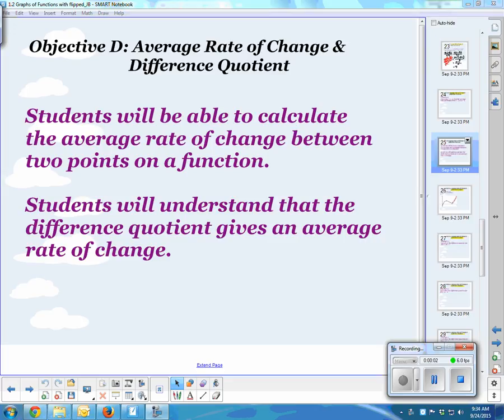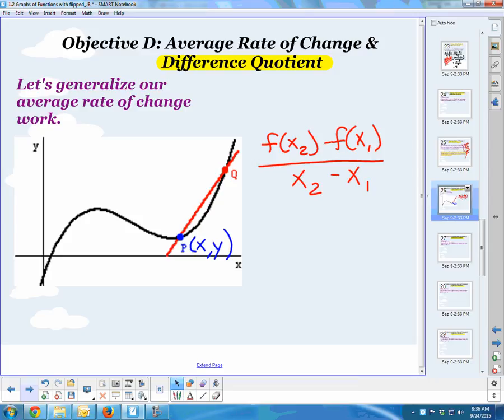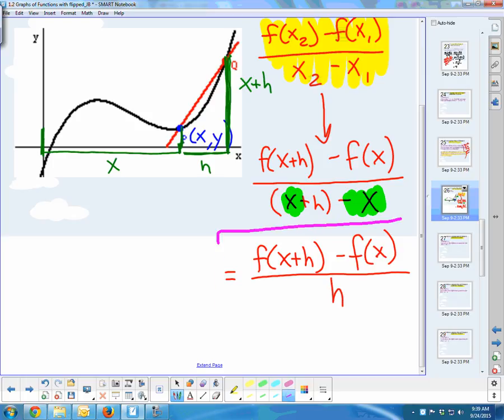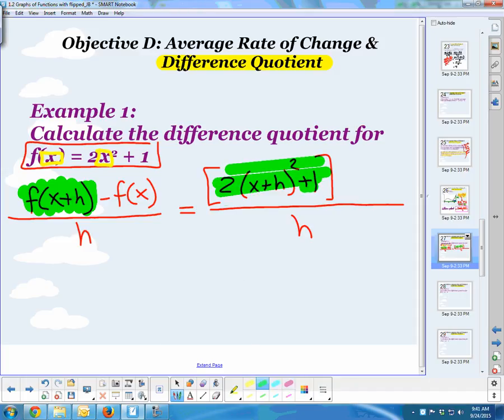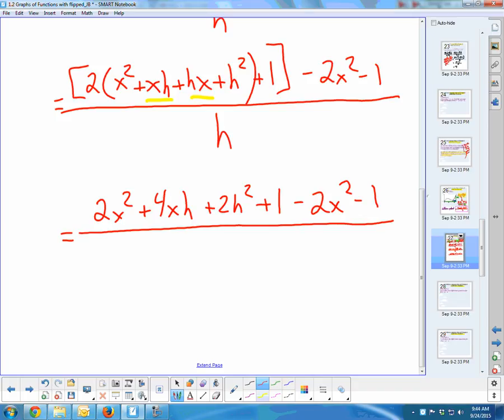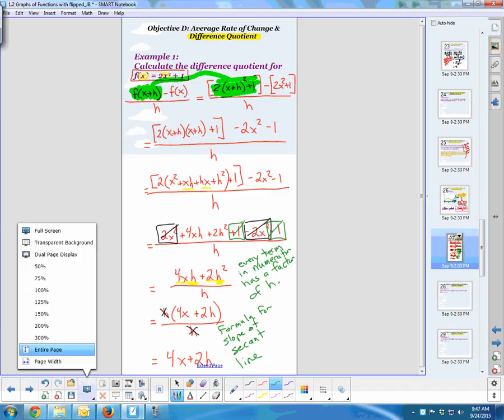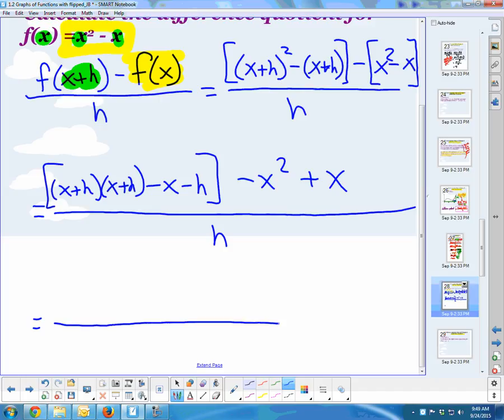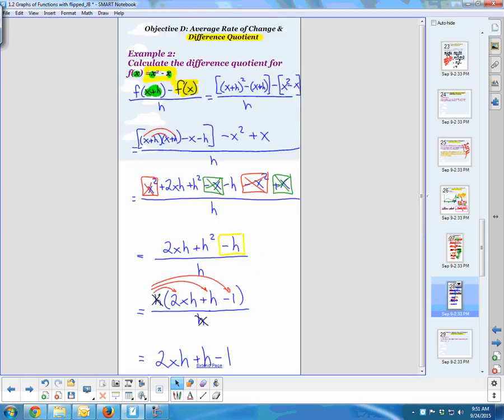Calculating the Difference Quotient of a Function